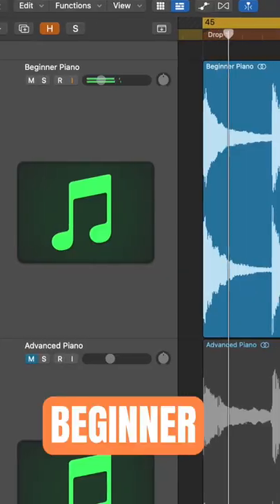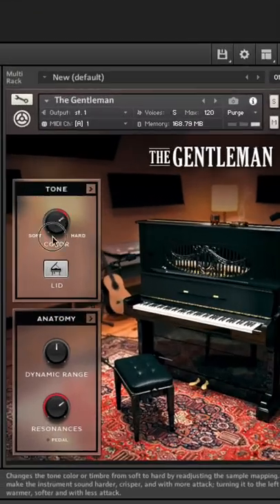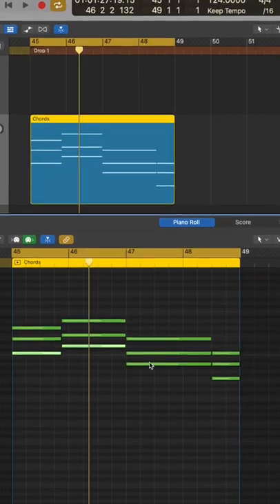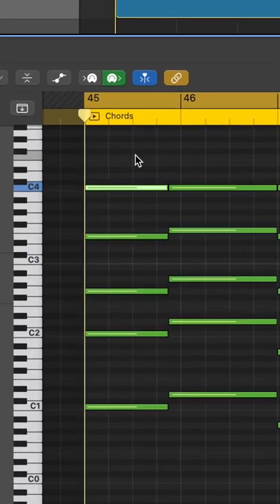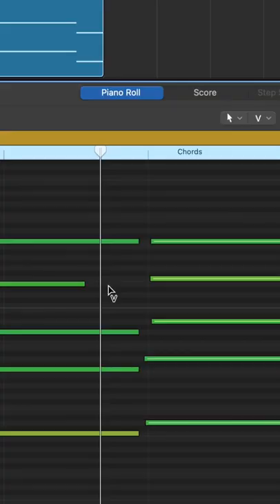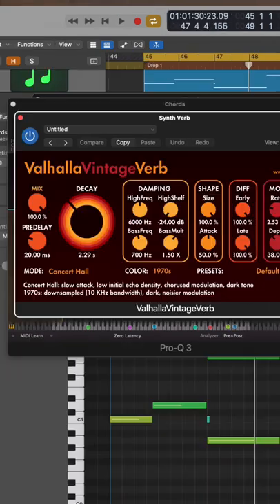Beginner Vs. Advanced Piano Sound